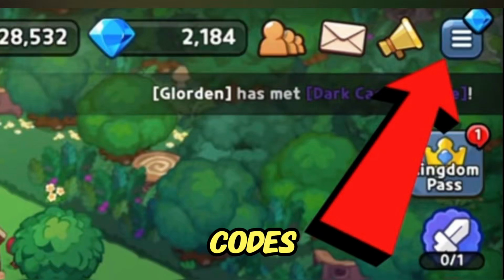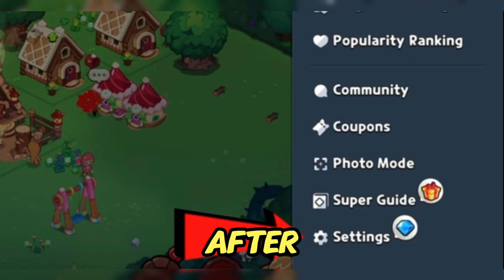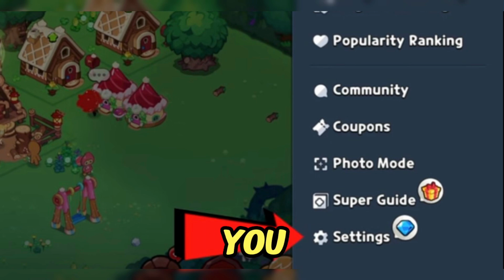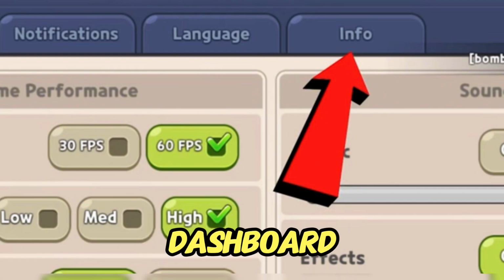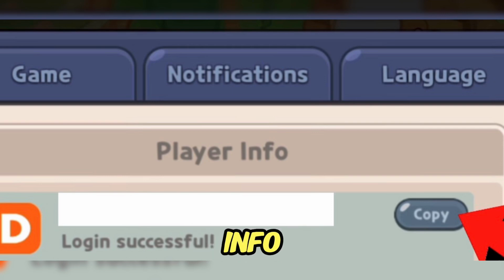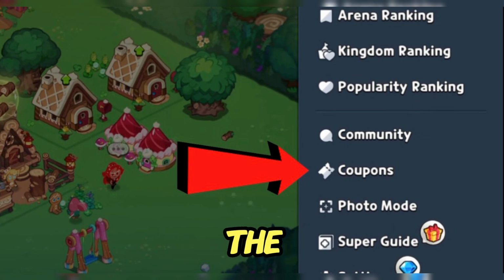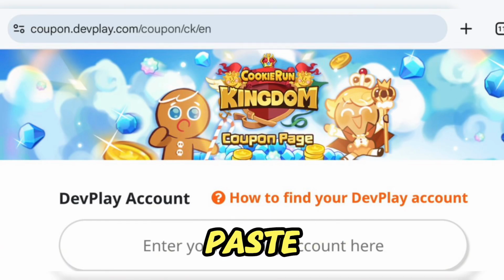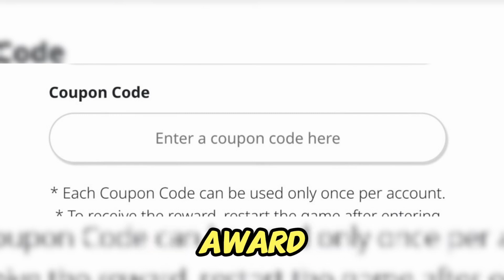How to Claim Codes in Cookie Run Kingdom (2025 Step-By-Step Guide)